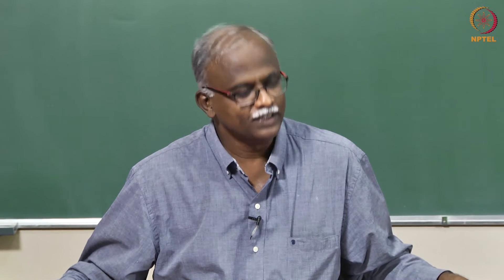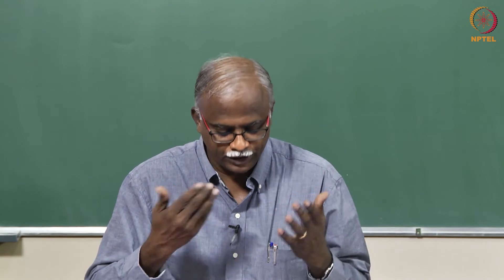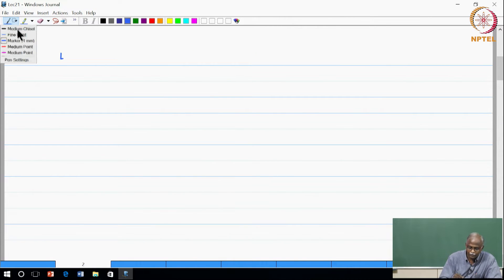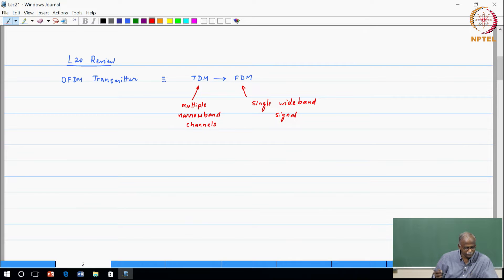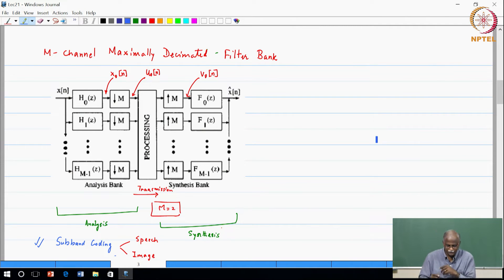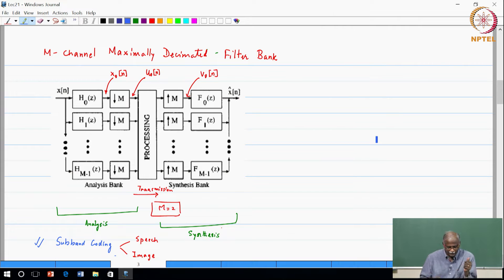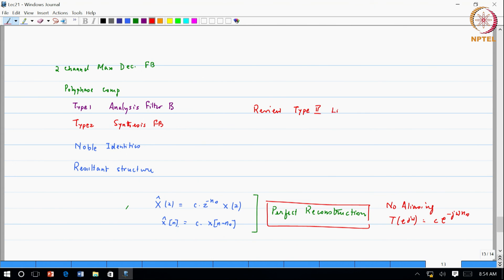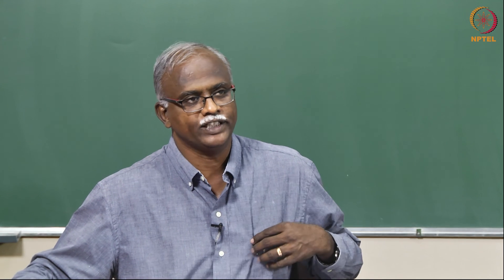#36 Study of Two Channel Filter Bank | Multirate DSP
Welcome back! Today, we'll review the differences between filter banks and transmultiplexers. We'll learn that a key element of filter banks is down-sampling by a factor of M, which reduces the data rate of a signal. Then, we'll learn how to describe a 2-channel system: it is linear, periodic, and time-varying. Next, we'll review the conditions for aliasing cancellation. Finally, we'll conclude by reviewing polyphase decomposition.